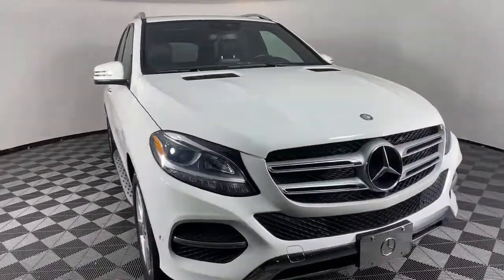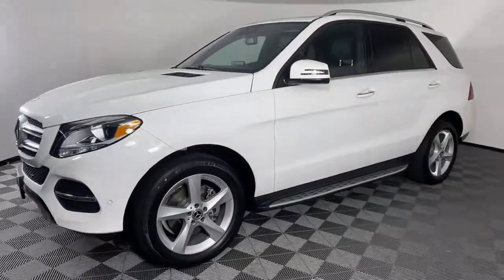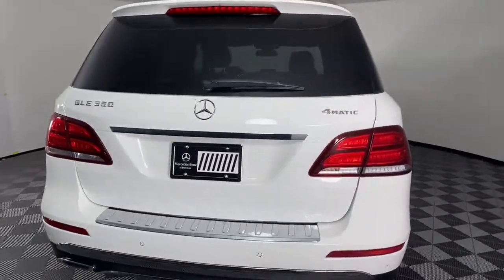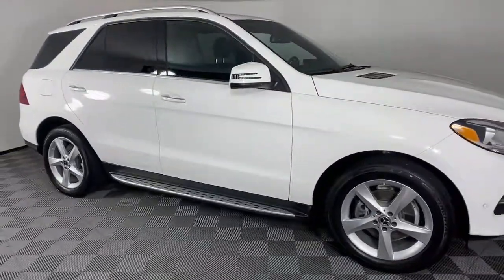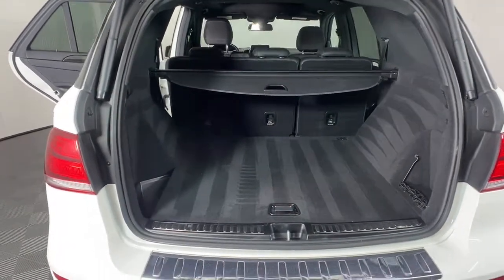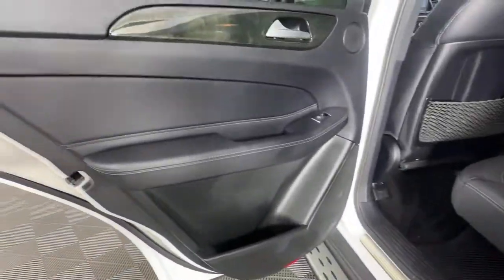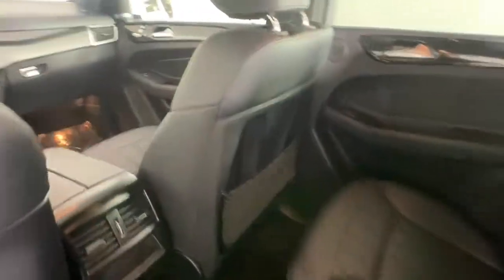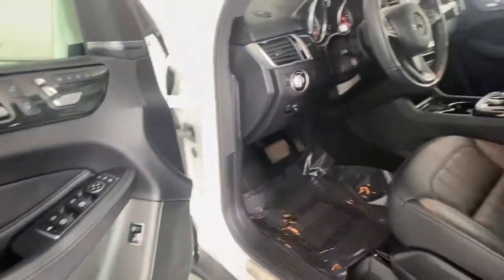2017 Mercedes-Benz GLE New and preowned Mercedes-Benz, Atlanta, Buckhead, certified preowned 213546B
Polar White Used 2017 Mercedes-Benz GLE available in Atlanta, Georgia at Mercedes of Buckhead.
2017 Mercedes-Benz GLE GLE 350 - Stock#: 213546B - VIN#: 4JGDA5HB8HA939318

Recent Arrival!br2017 Mercedes-Benz GLE. This GLE 350 GLE is Polar White and has Black w/MB-Tex Leatherette Seat Trim interior. Parking Assist Package (Parking Pilot and Surround View System), Parking Package, and Premium 1 Package (115V AC Power Outlet, Android Auto, Apple CarPlay, Blind Spot Assist, KEYLESS GO, Navigation Updates For 3 Years, Radio: COMAND Navigation, Region Coding, Single DVD Player, SiriusXM Satellite Radio, and Smartphone Integration). 2017 Mercedes-Benz GLE 350 4MATICbrbr115V AC Power Outlet, Android Auto, Apple CarPlay, Blind Spot Assist, KEYLESS GO, Navigation Updates For 3 Years, Parking Assist Package, Parking Package, Parking Pilot, Premium 1 Package, Radio: COMAND Navigation, Region Coding, Single DVD Player, SiriusXM Satellite Radio, Smartphone Integration, Surround View System.brbrbrPriced below KBB Fair Purchase Price!brOdometer is 4208 miles below market average!brbrbrAs a family-owned enterprise, Mercedes-Benz of Buckhead prides itself in offering you exceptional customer service. Our Mercedes-Benz Certified sales staff goal is to treat you to an enjoyable, efficient, and transparent purchase experience, enhanced by our convenient Buckhead location and extensive selection of weather protected new and pre-owned automobiles. Allow us to show you what makes Mercedes-Benz of Buckhead the luxury automobile destination of choice in the Southeast. Enjoy our gourmet Cafe Benz, pamper your Mercedes-Benz in our award winning service department, browse our interactive showroom, and rest assured that serving you is our #1 PRIORITY. Mercedes-Benz of Buckhead...Where People Drive Us!brbrAwards:br  * 2017 IIHS Top Safety Pick+